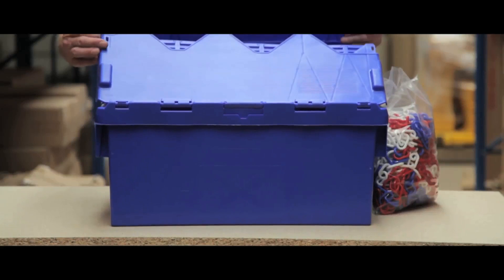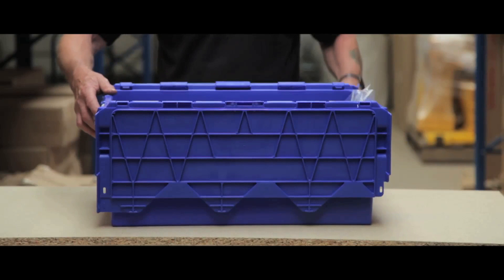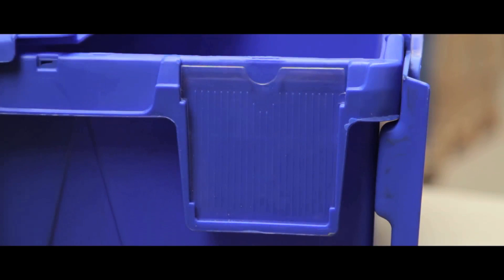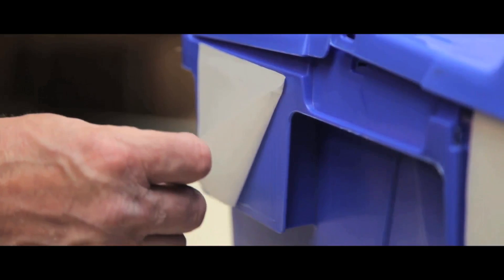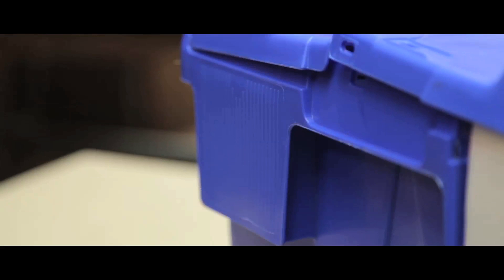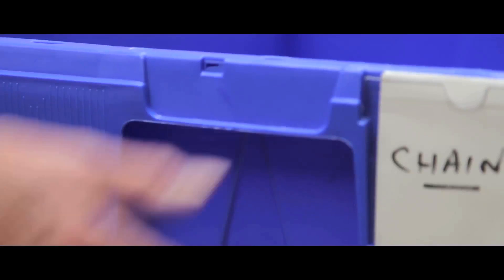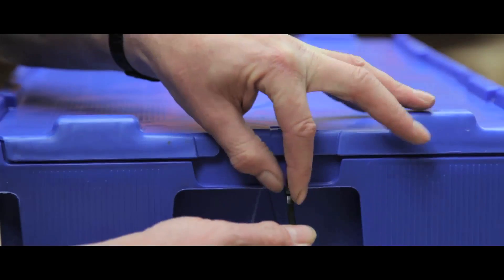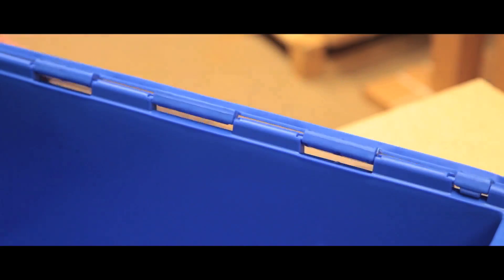Attached Lid Containers